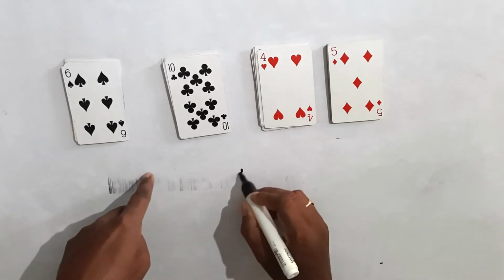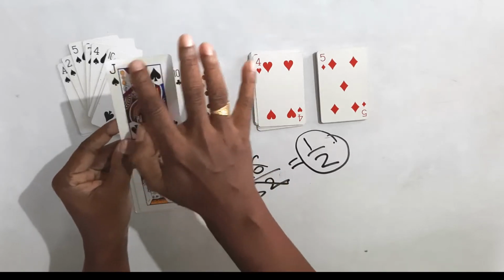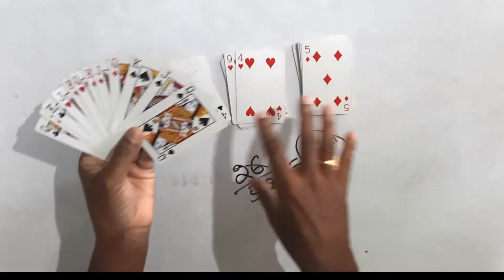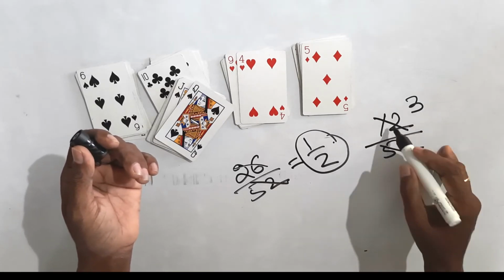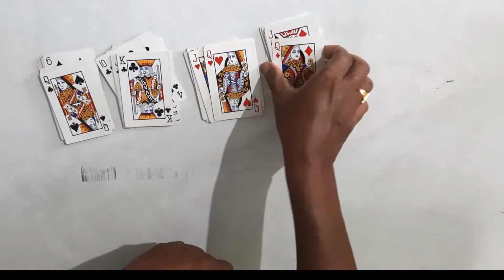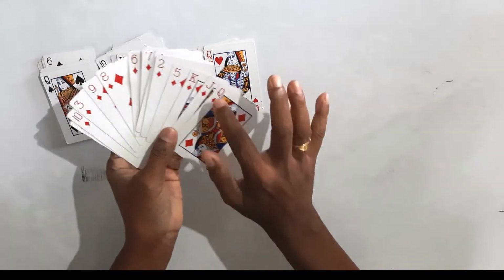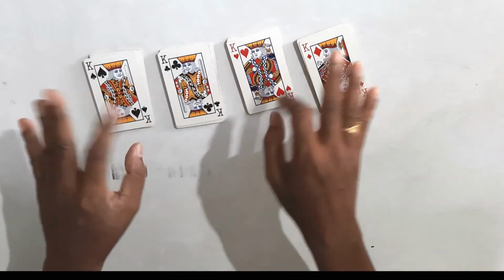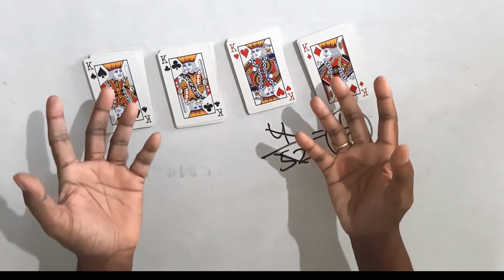Probability of Playing Cards//Probability Card Problems//Probability Class 10